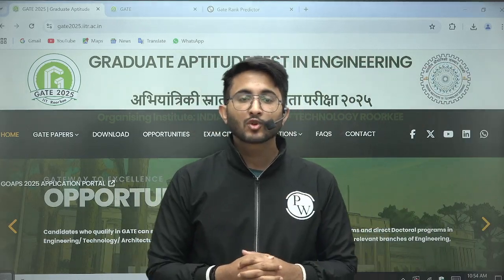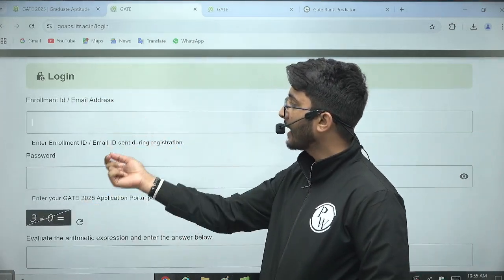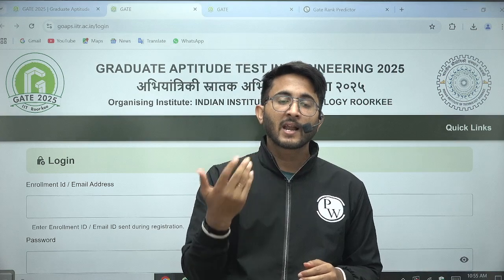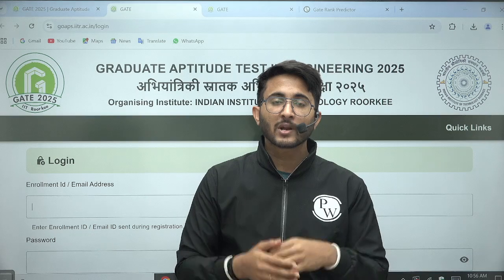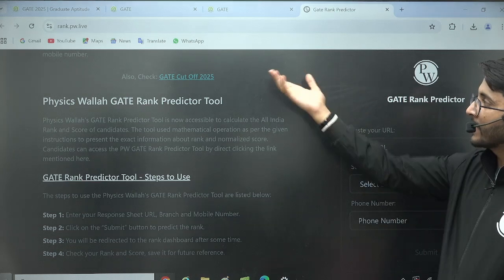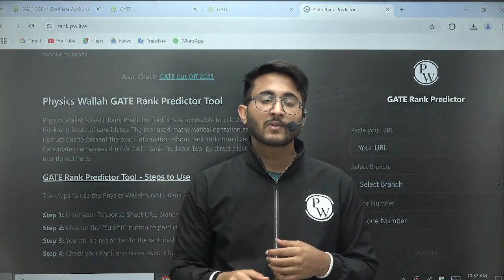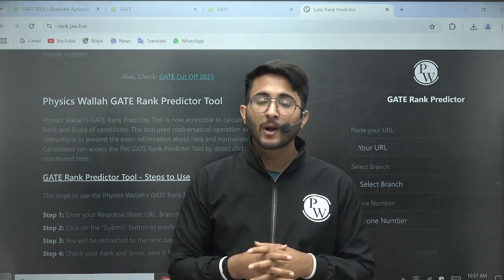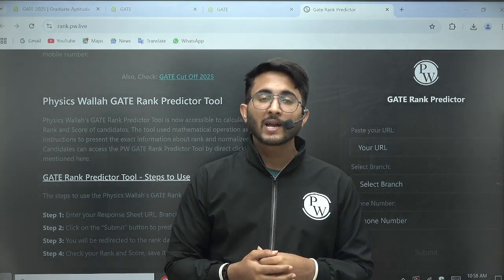GATE 2025 Response Sheet & Answer Key Out | How to Check Marks, Score And Rank | GATE Rank Predictor